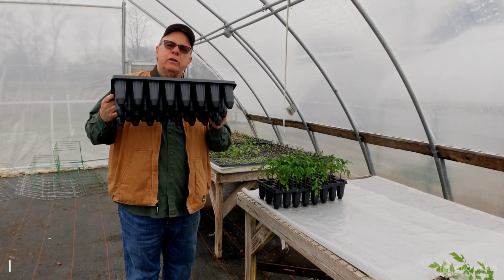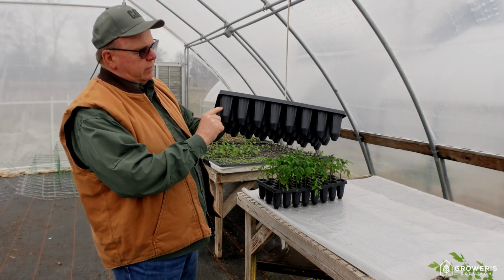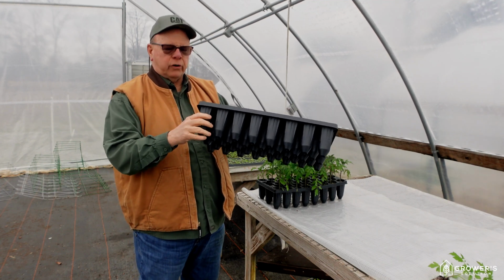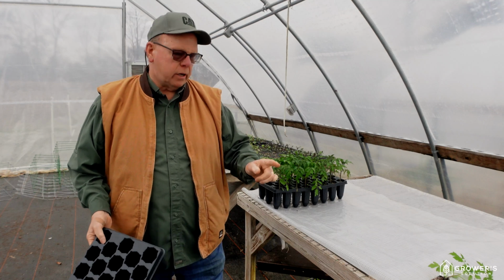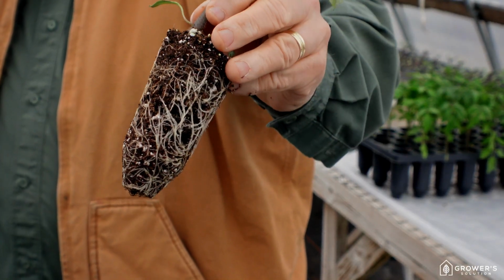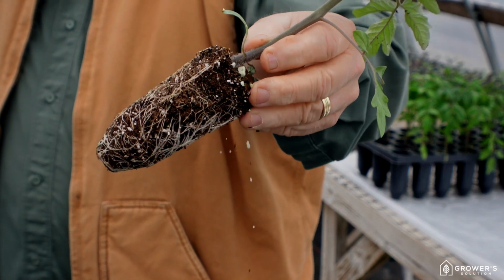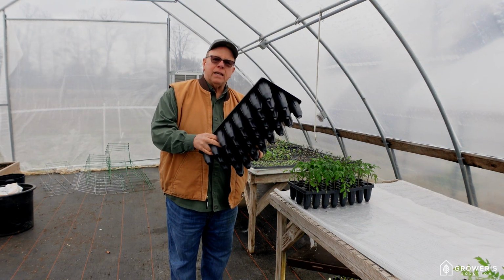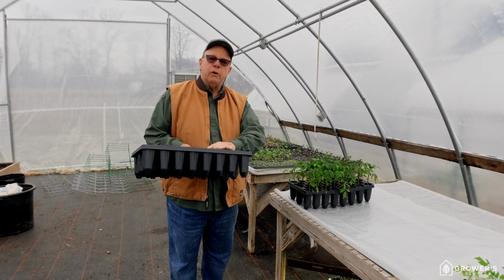Get Better Roots! [ 38 Star Nursery Tree Tube Deep Tray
What can we say about the 38 Star Nursery Tree Tube Deep Tray except that they're great. They create awesome root systems for our plants!